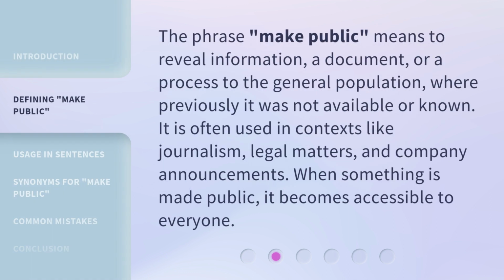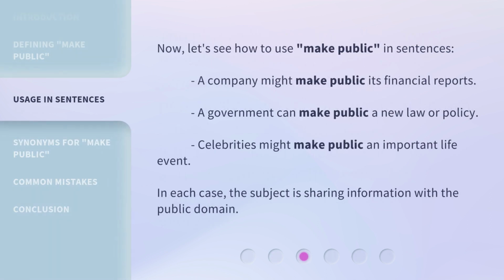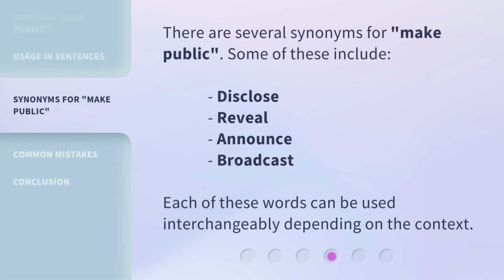Understanding "Make Public" in English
Unlocking the Mystery: Understanding 'Make Public' in English • Discover the true meaning and usage of the phrase 'Make Public' in English. Gain insights into when and how to use this expression effectively in your everyday conversations and writing.

00:00 • Introduction - Understanding "Make Public" in English
00:28 • Defining "Make Public"
00:54 • Usage in Sentences
01:17 • Synonyms for "Make Public"
01:34 • Common Mistakes